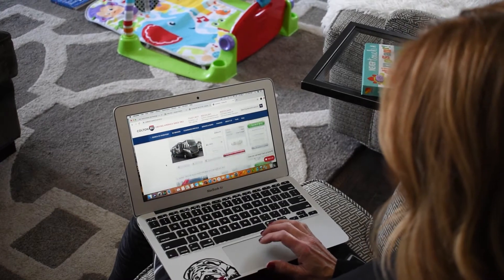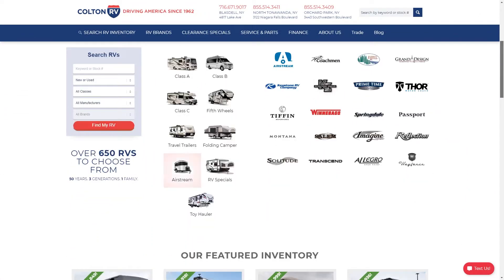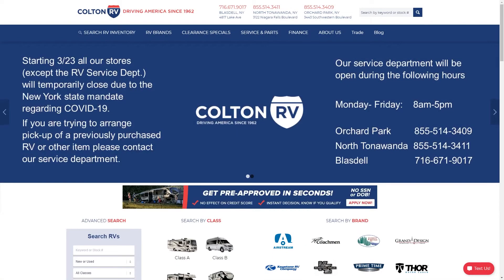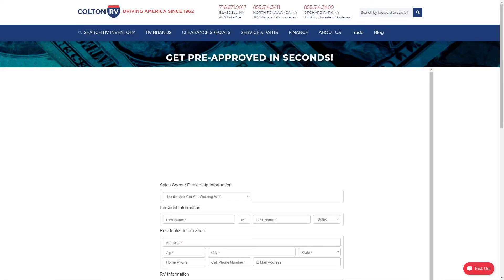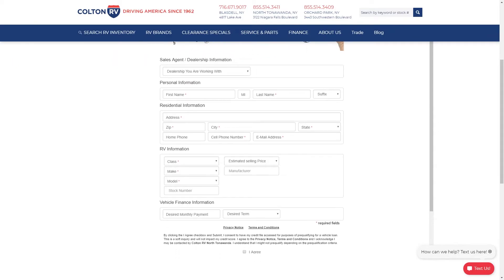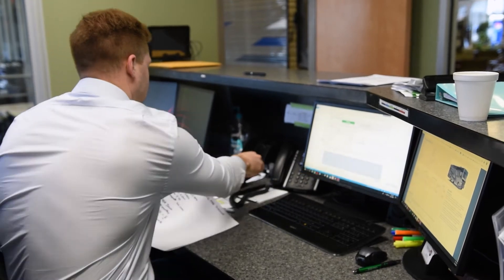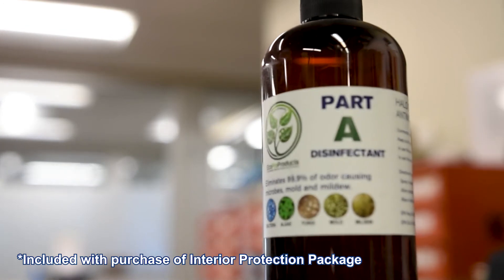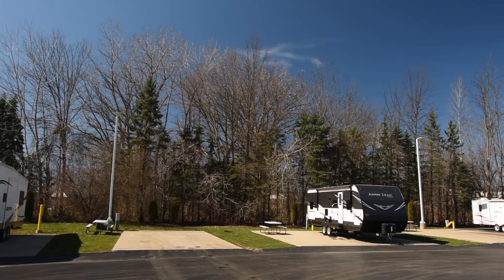The Virtual RV Shopping Experience on ColtonRV.com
Hello, this is Casey at Colton RV and today we're gonna talk about how you can shop for your RV from the comfort of your home virtually

Finding Your Next RV
On our site you'll be able to browse all our inventory which includes over 600 new and used travel trailers, 5th wheels, and motorhomes. Along the way you're sure to have some questions so we have RV outfitters working from home who can help you out via phone, text, or email, and if you're looking for some more information we can even send you a personalized video of the RV that you're looking at.

Get Financing
Getting pre-approved for financing on our website is just as easy as finding your dream RV. All you have to do is click the "Get Pre-Approved" link, fill out the form and then you can have pre-approval without a hard inquiry on your credit report. Just like our outfitters our sales and finance managers are working from home so they can answer any question you have about financing your purchase over the phone, email or text message.

Complete the Paperwork
Once you found your RV and you're ready to purchase, you can complete all of your paperwork electronically or we can send it in the mail and have a sales and Finance Manager review it with you over the phone or video conference.

Take Delivery
departments at any of our dealerships. In both North Tonawanda and Orchard Park our parts and service team has been diligently monitoring CDC and state guidelines so your orientation will be completed outside at our campground where you can learn all about your RV while maintaining a safe social distance.

for your easy virtual shopping experience.